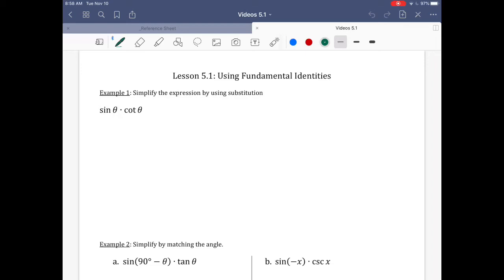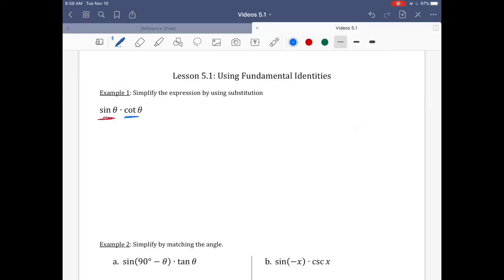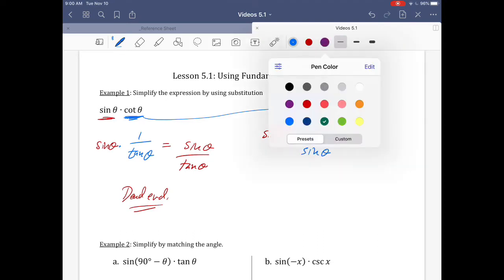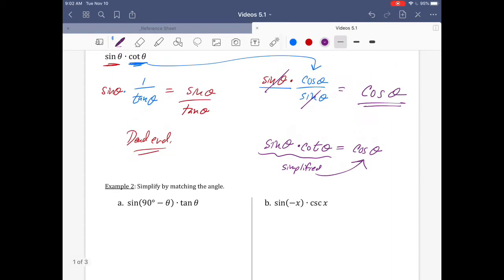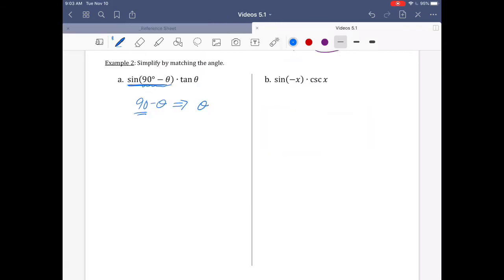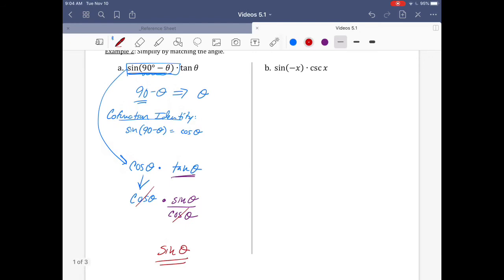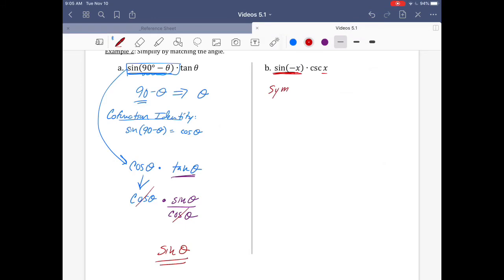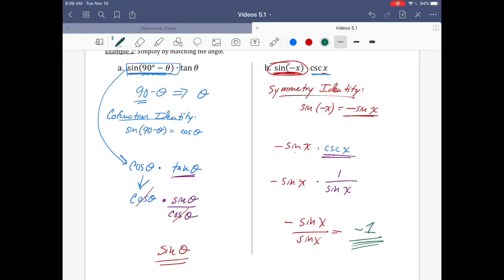HPC Lesson 5.1 part 1: Simplifying Trigonometric Expressions